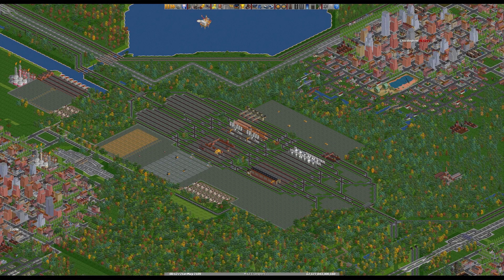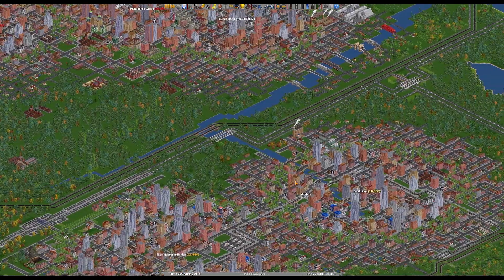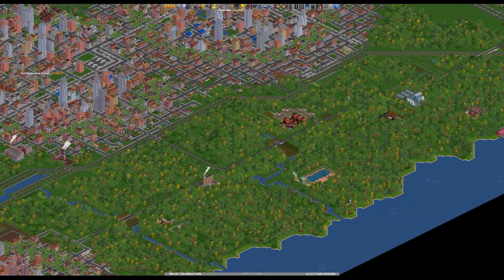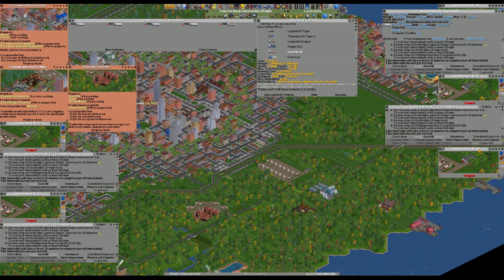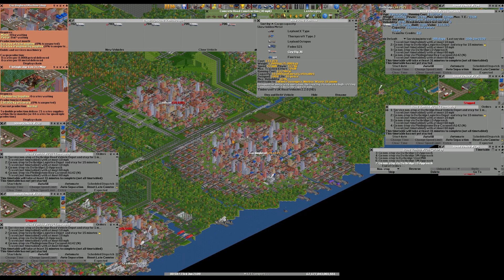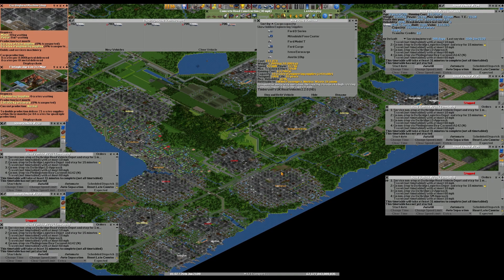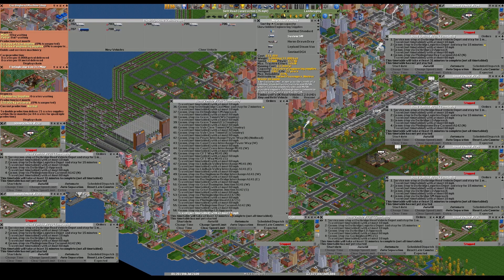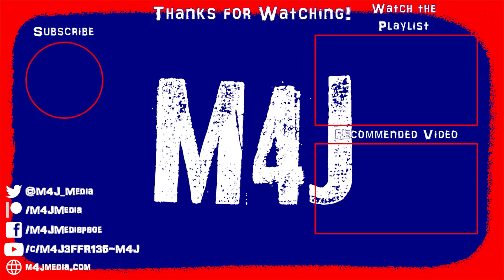Truck Logistics | The New M4J Network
The new main roads around the south west of the map look amazing, but we have nothing running on them. The trams won't work (I tried) so it's down to buses and trucks. With buses reserved for a future project, let's get down to truck logistics!